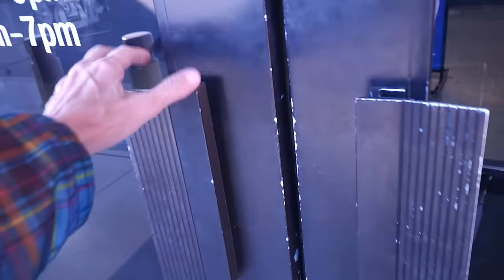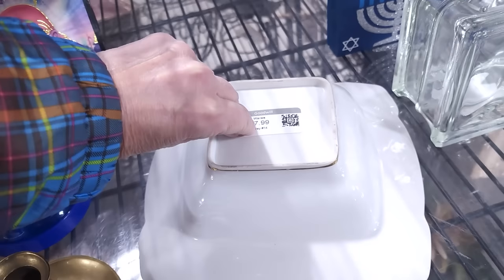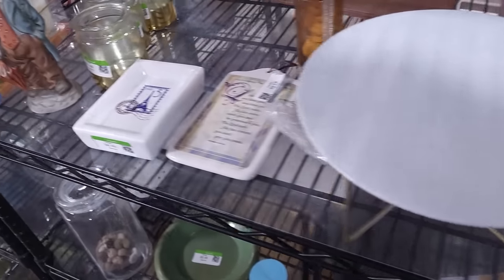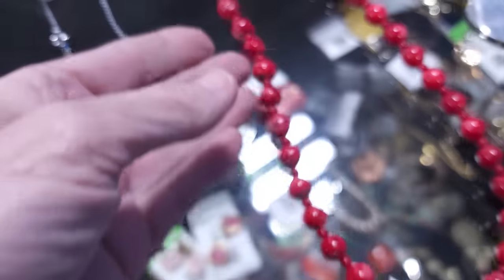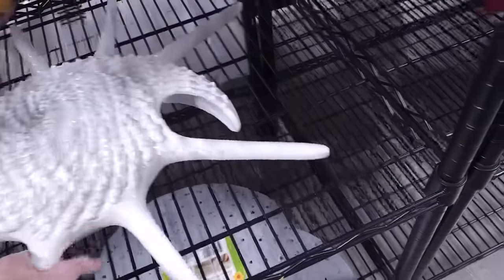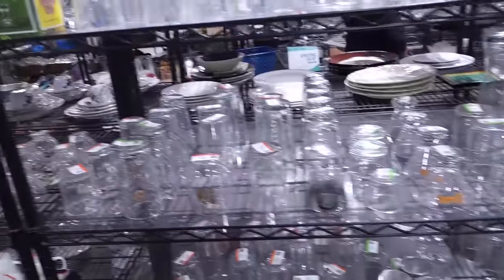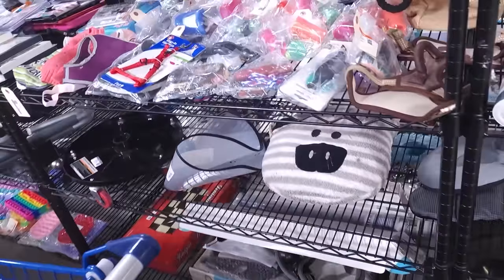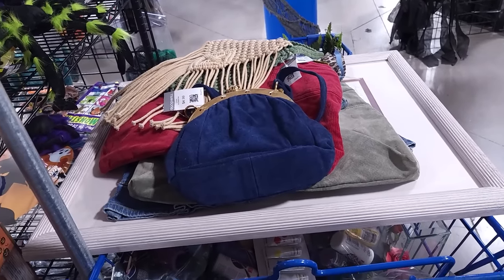I FOUND ART WORTH OVER $100 at GOODWILL for Under $20! Thrift With Me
In this Goodwill thrift with me I found a piece of art that is worth over $100!
I paid less than $20 to get this amazing resale treasure!
I also found many other treasures to resale all under $10!  I'll make over $500 in profits from this thrift with me adventure at Goodwill!

To send some love:
1401 N Decatur Blvd #14